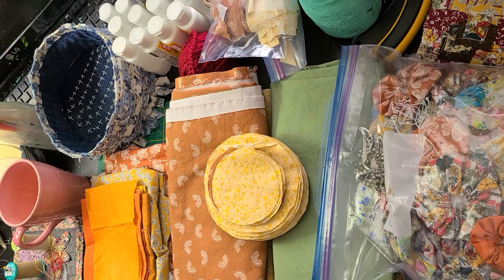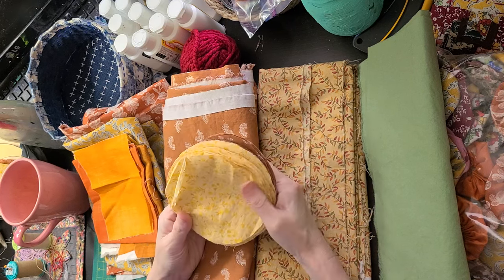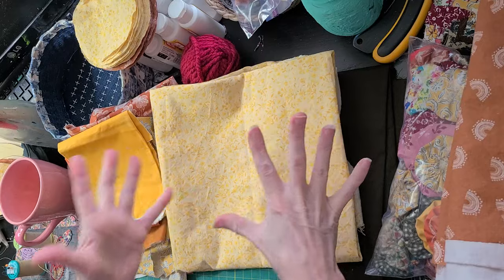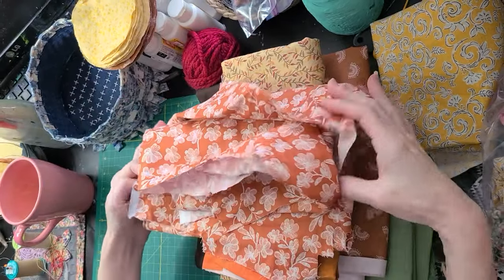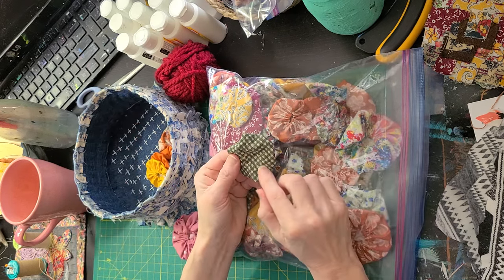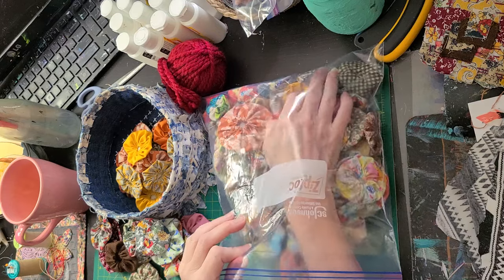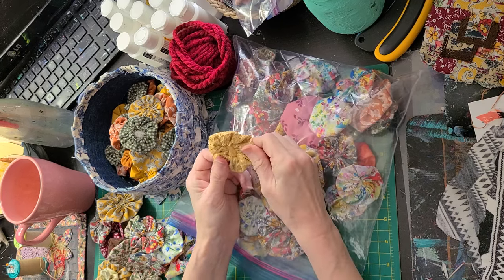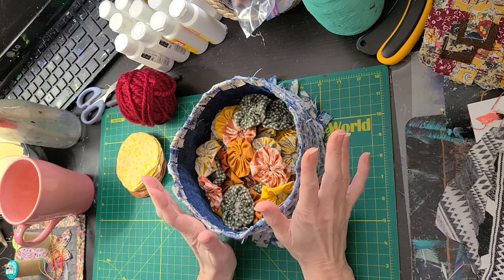Suffolk Puffs Update for Future Quilt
My name is Stephanie Hopkins and I'm a Mixed Media Artist. This channel is a place where I share with you all the love of crafting and creating art. My wish is for you to be inspired and encouraged.

Take Care
Stephanie

Trust in the Lord with all your heart and lean not on your own understanding; in all your ways acknowledge Him, and He will make your paths straight.  Proverbs 3:5-6 (NIV)